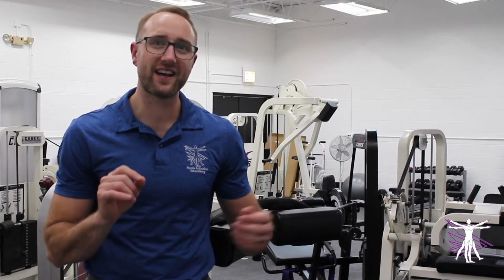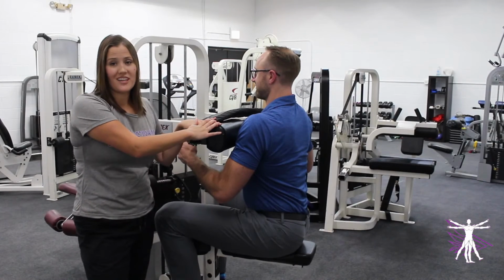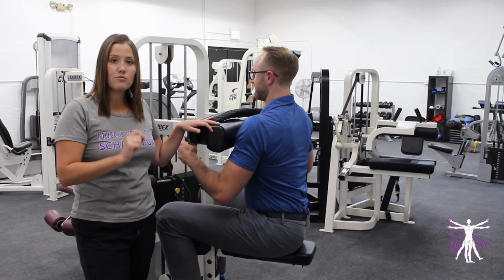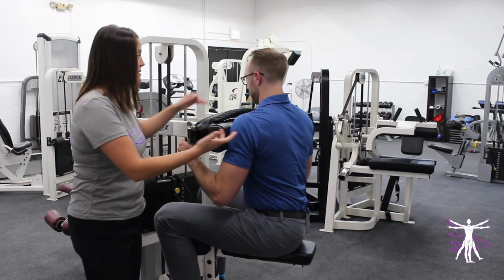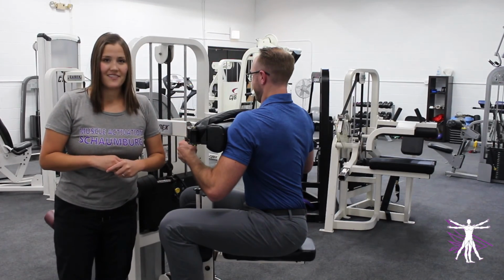How To Choose The Starting Position On The Trunk Rotation Machine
For the month of October, Julie and Charlie Cates will be discussing ways to make sure you are safely and effectively using the trunk rotation machine during their series "Trainer Tip Tuesday". This week they are discussing how to choose where to start the exercise when using this machine. To make sure this exercise is as effective as possible, check out this week's episode of Trainer Tip Tuesday!

If you are wanting a way to exercise on your own at home while still having the accountability and guidance that comes from using a personal trainer, you need to check out the MAS Home Workouts Bundle. These video-guided programs include over 100 workouts, from resistance training to cardio, and mobility workshops to recovery days. Learn more and download your copy today at homeworkout.matschaumburg.com!

Want to get a FREE copy of our new book, The Exercise For Life Method? If you have ever felt like exercise isn’t for you or your body, if you know you should be exercising but aren’t sure how to get started, or if you have ever wanted to do more in life with a body that feels and functions great, then this book is for you. It is time to stop playing by the rules of mainstream fitness and time to start to Exercise For Life. Get your copy now!